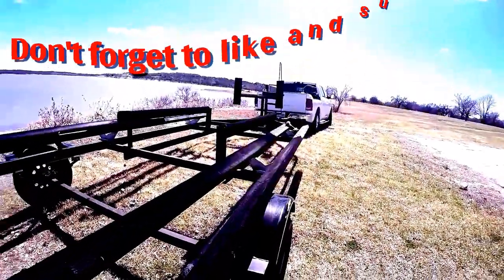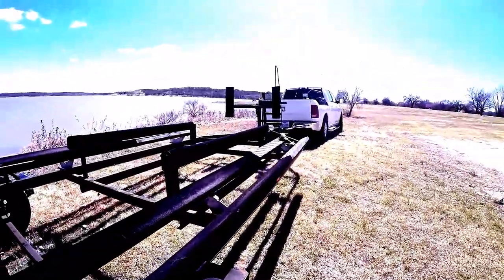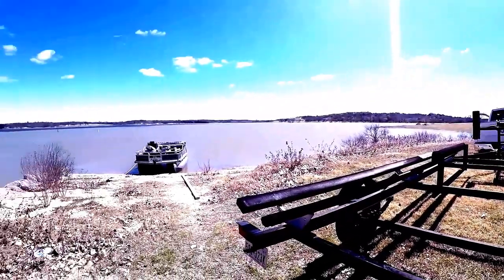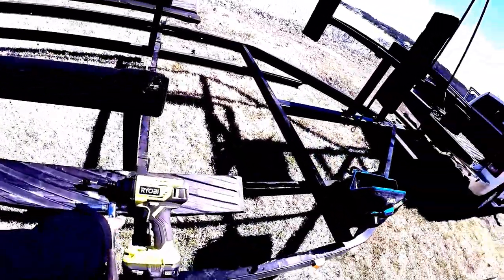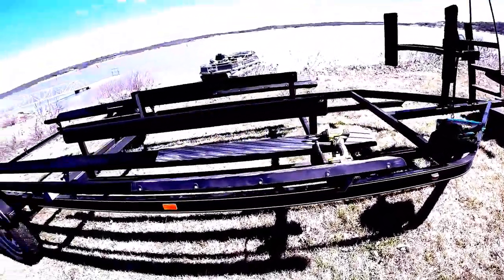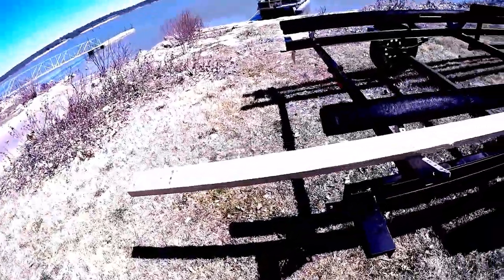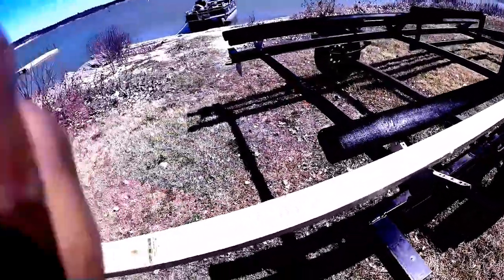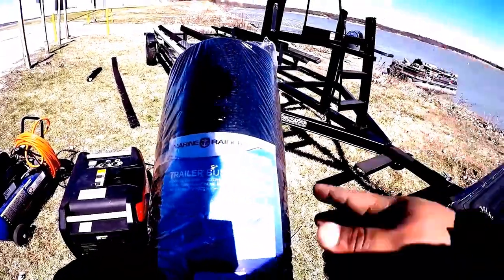Replace your trailer bunks plus a magic trick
On this video I will show you how to replace a broken beam, or bunk on a trailer for your boat. It is an easy process, you just need to get the boat off the trailer. I'm very sorry for the sound quality as it was windy, and somehow it lost a lot of color while uploading it.